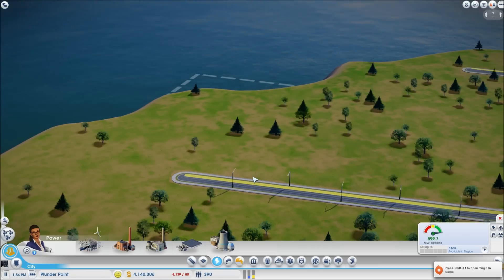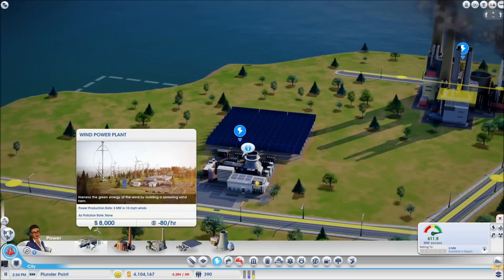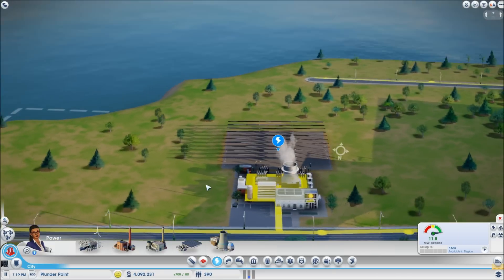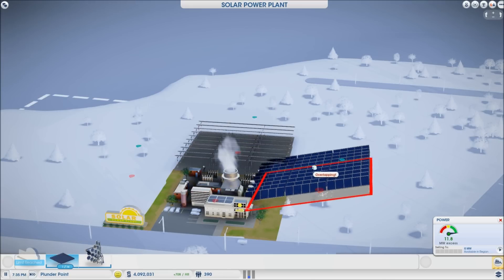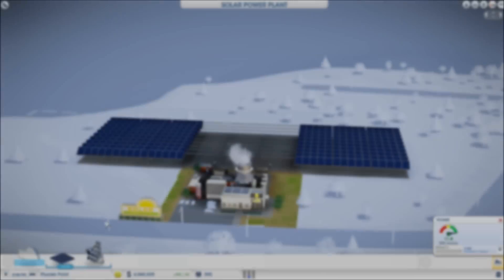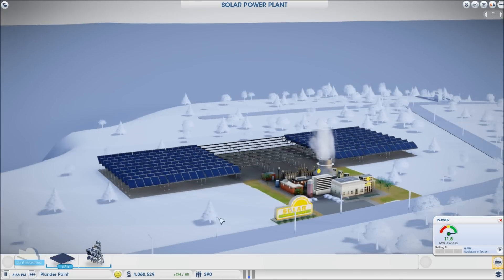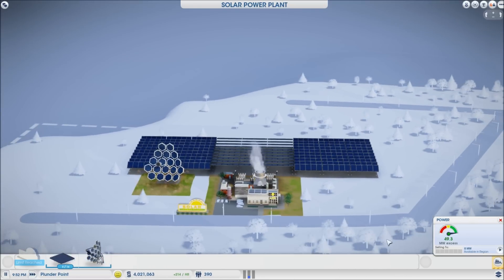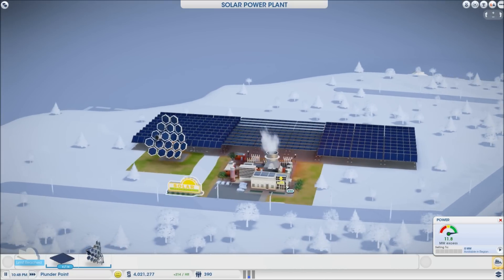SimCity 2013 Tutorial - SOLAR POWER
Here is the tutorial for Solar Power in SimCity 2013 or SimCity 5